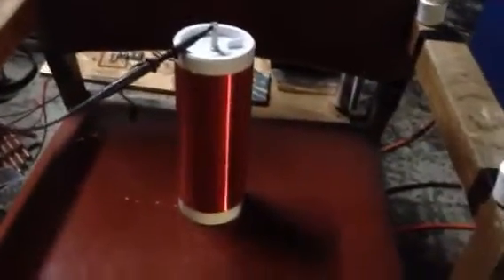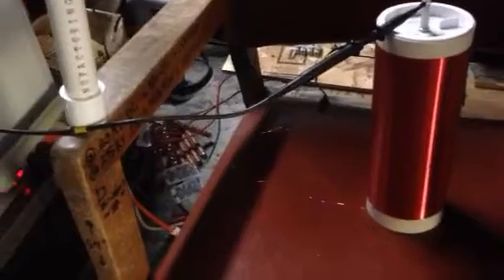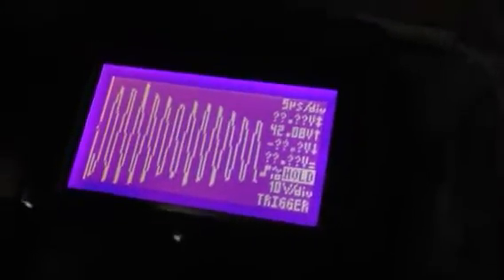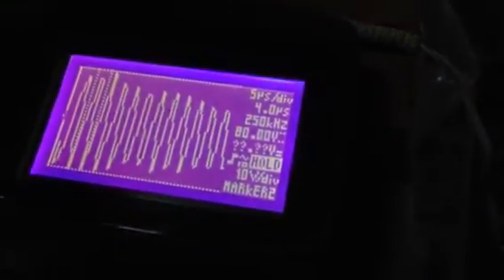50,000 volts dc ion chair ac magnetic field induction measu